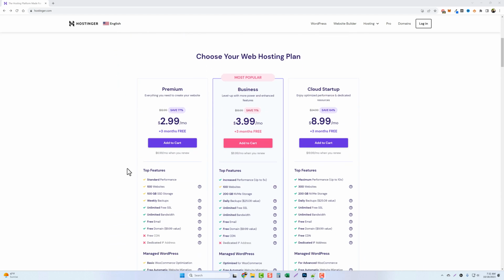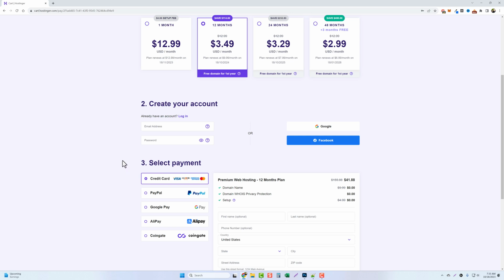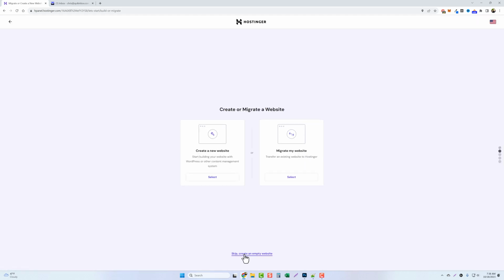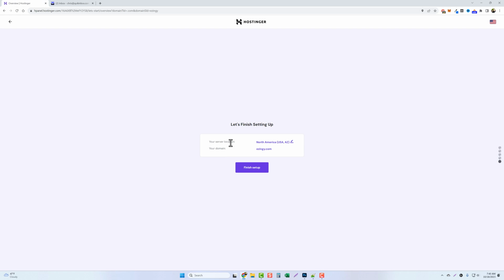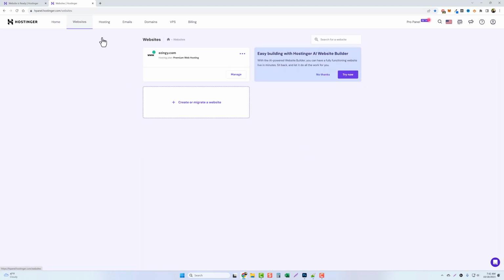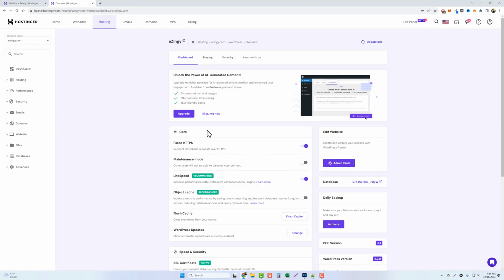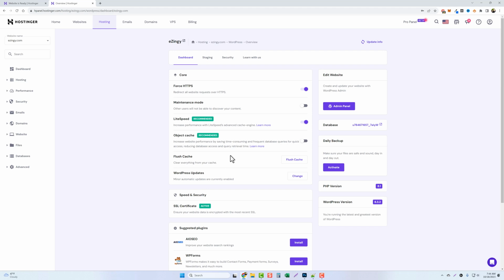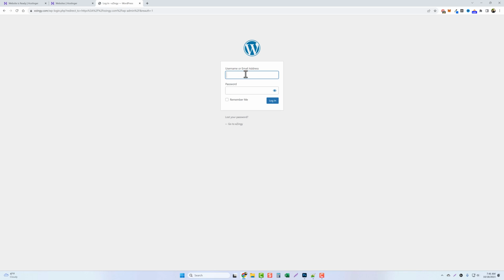How to Install Wordpress on Hostinger (Beginners Guide)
In this video, you'll learn how to buy a domain, hosting, and set up Wordpress in just a few minutes using Hostinger.

Hostinger is one of my favorite web hosts.  I use them for most of my websites for AIWiseMind and even for my own professional websites for product launches.

What you'll learn:

❓ How to buy a domain name on Hostinger for free
❓How to buy Hosting on Hostinger for cheap
❓How to set up Wordpress on Hostinger